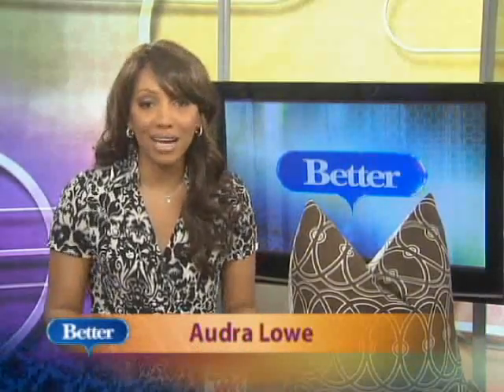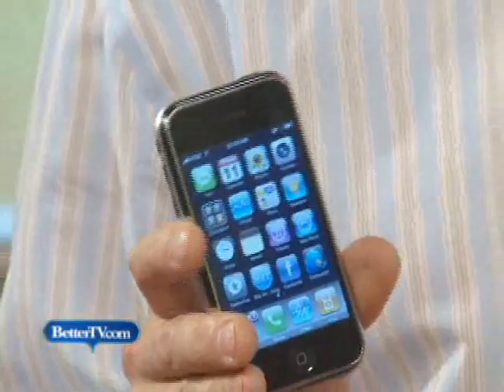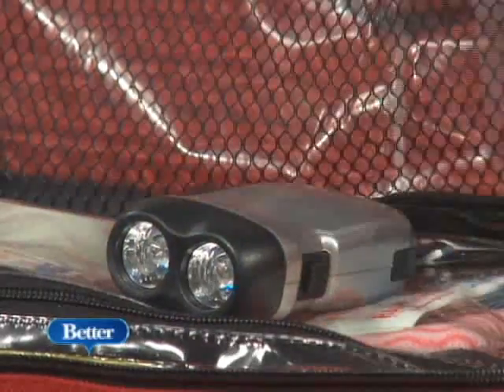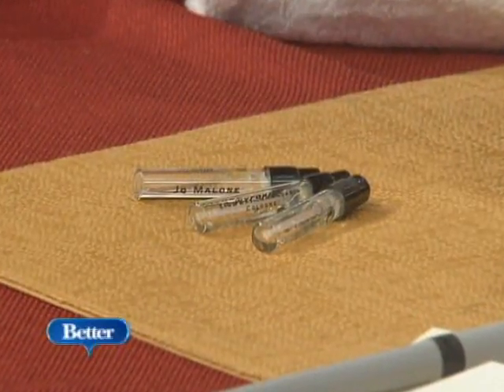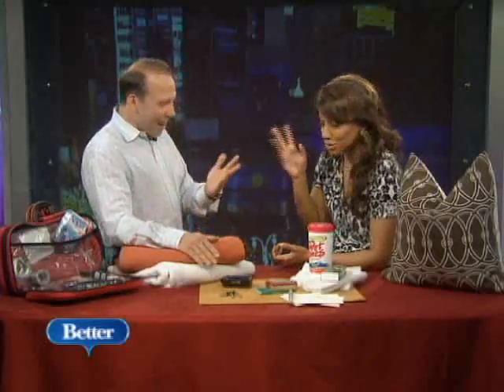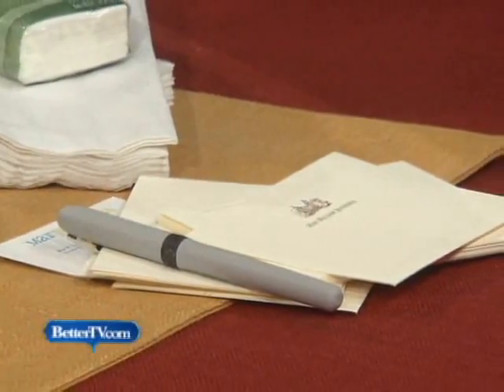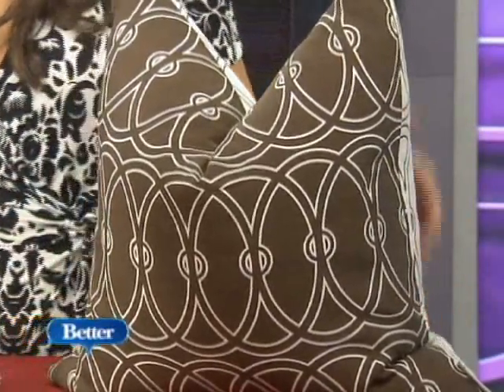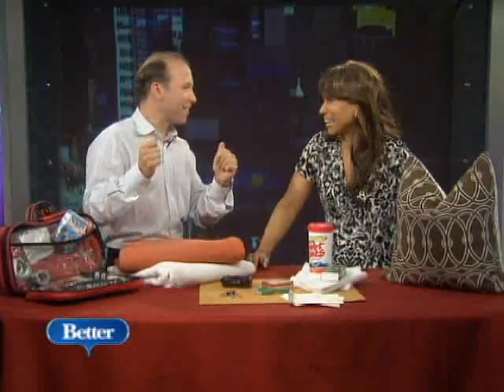Car Comforts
Spend a lot of time in your car? Why not make it cozy? Better has tips to increase the traveling comfort zone.